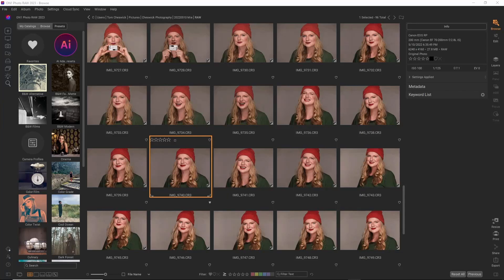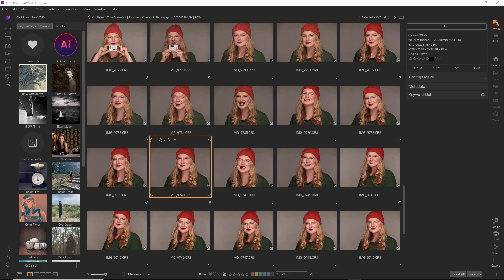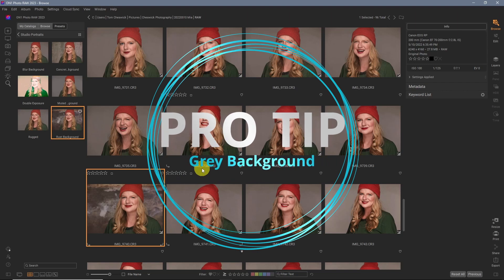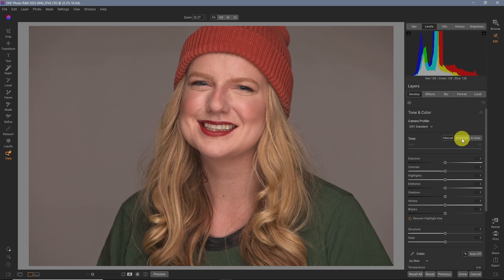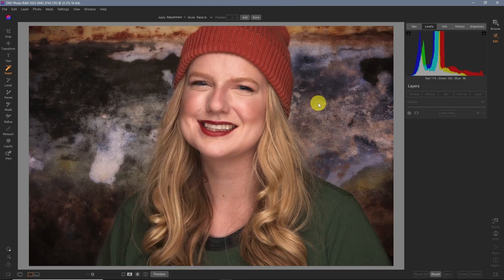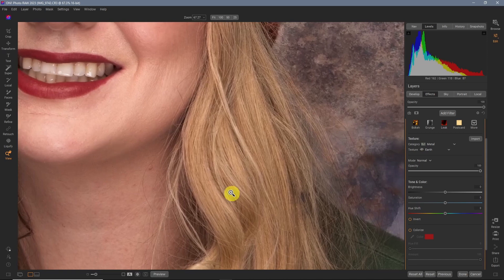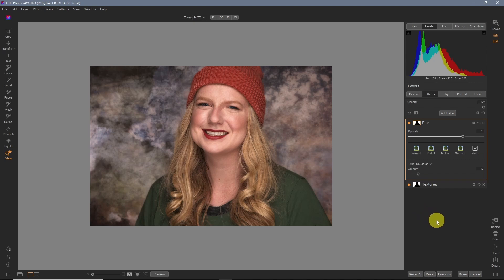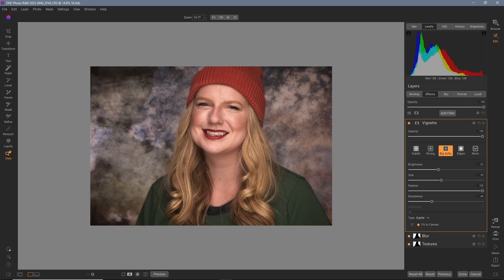ON1 Photo RAW 2023 AI Adaptive Presets and Super Select AI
ON1 Photo RAW 2023 will officially be released today, Monday, October 10th! A free 14-day trial will also be available to the public.

I was able to get a pre-release copy of On1 Photo Raw 2023, and in this quick tutorial, I show the new Super Select AI Tool.

For more info about On1 Photo RAW 2023 and its new features, including the Adaptive Presets, Super Select AI, and Tack Sharp AI, go here: